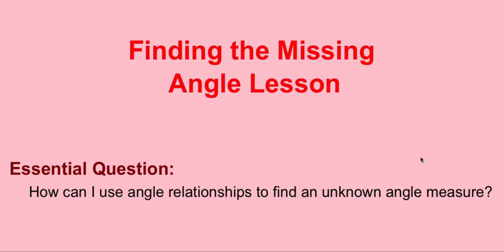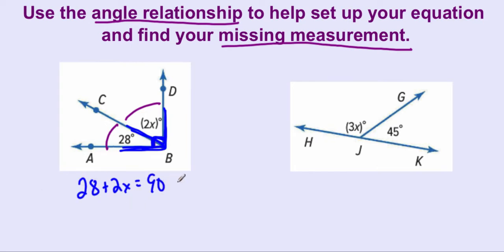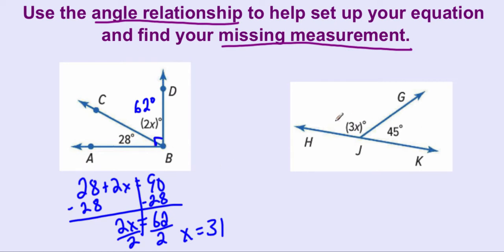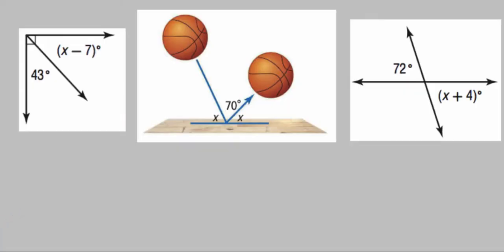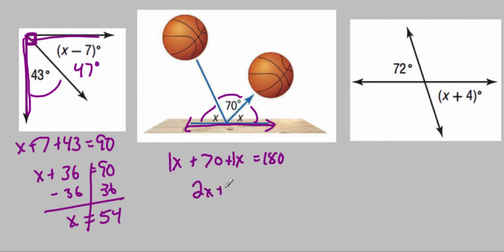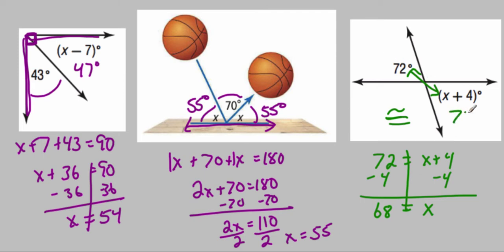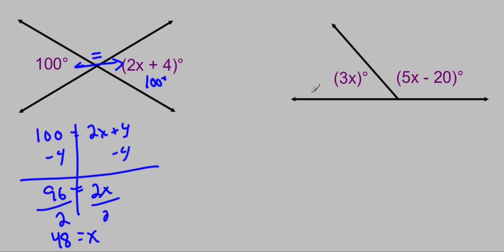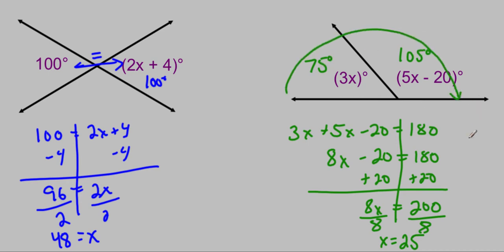Finding the Missing Angle Video